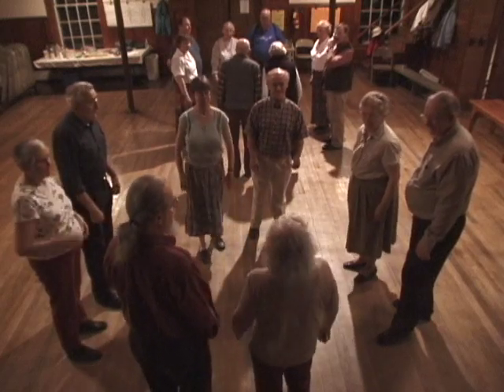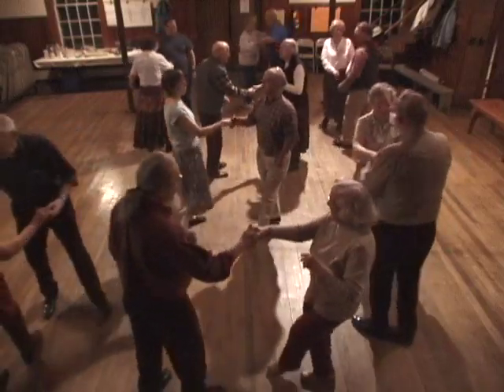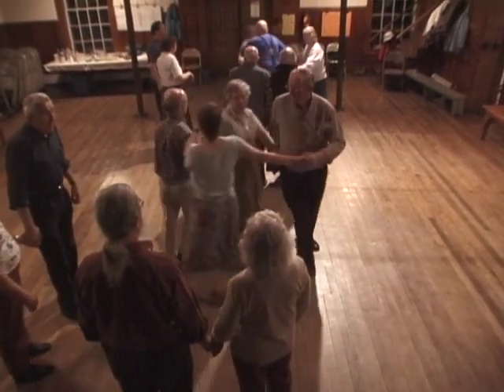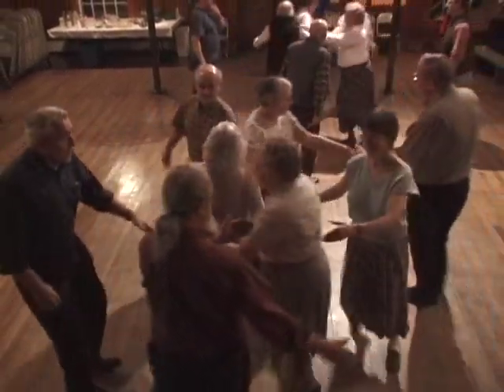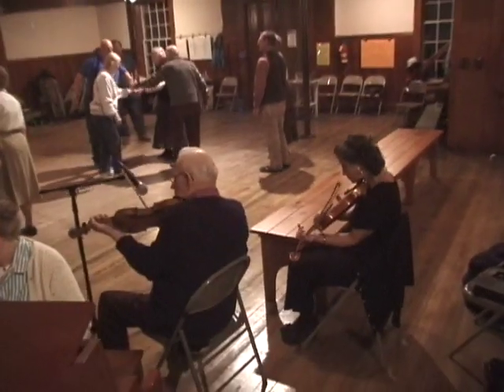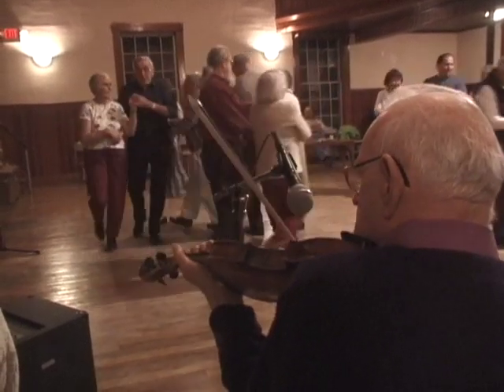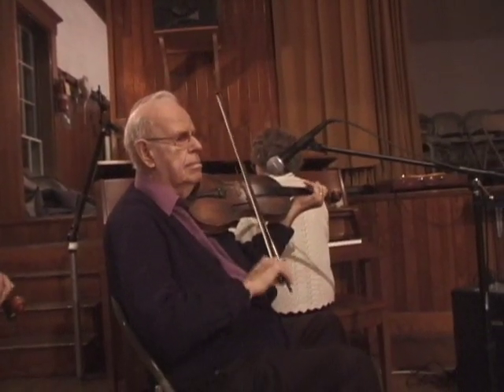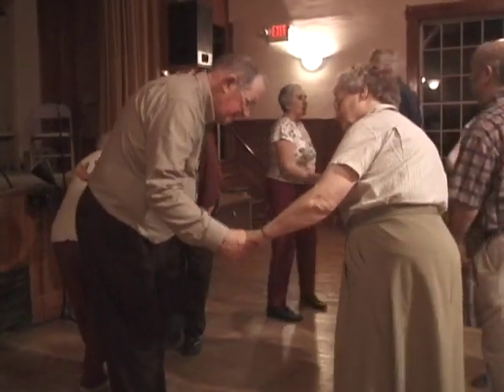Plain Jane (quadrille)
The prompter is Adam Boyce, and the musicians are Harold Luce on fiddle and his daughter, Donna Weston, on piano. There are good views of the musicians starting around 2 minutes into the video.